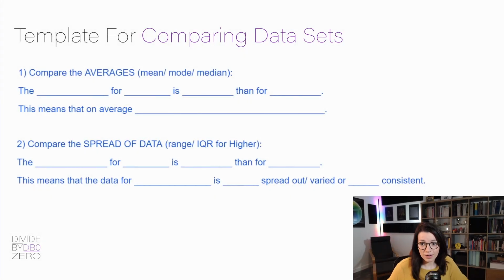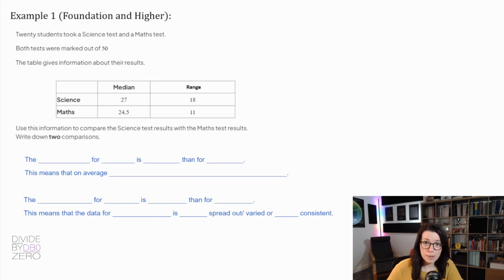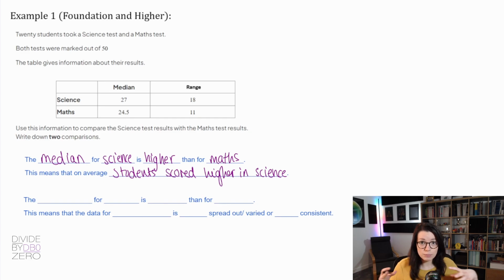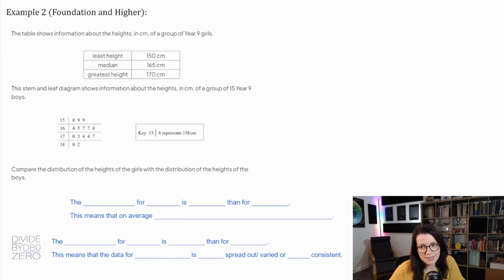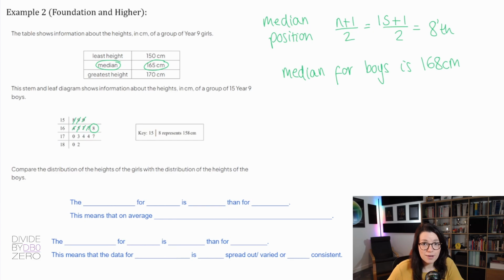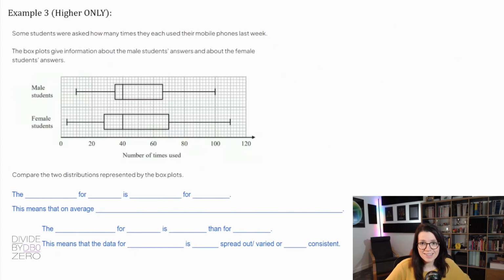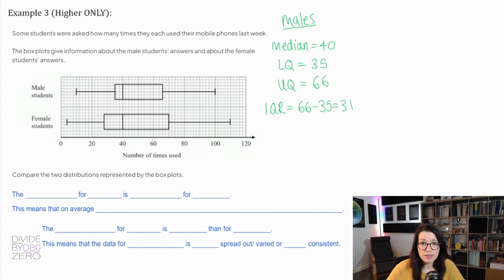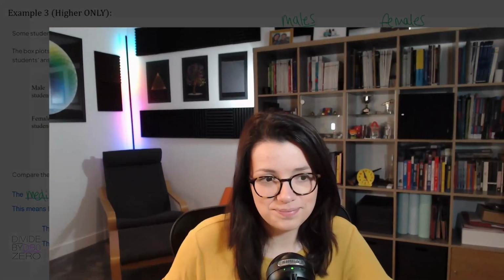Comparing Data Sets | Foundation & Higher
This video is part of my GCSE Foundation & Higher series which tackles maths topics you'll encounter if you're doing either the Foundation or the Higher GCSE or iGCSE courses.

In this video I talk through a template for comparing data sets, specifically comparing the averages (mean/ mode/ median) and the spread of data (range/ interquartile range).

Chapters:
00:00 Intro
00:18 Template for comparing data sets
01:01 Example 1 (Foundation and Higher)
02:21 Example 2 (Foundation and Higher)
04:26 Example 3 (Higher ONLY)
06:07 Outro